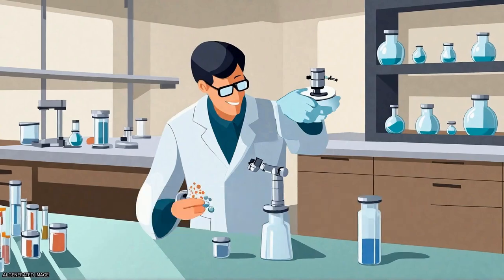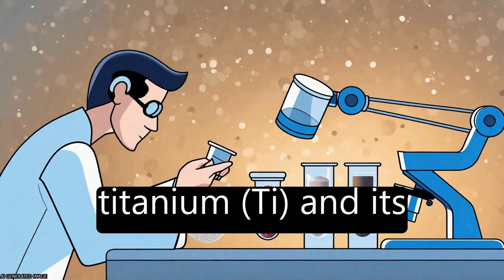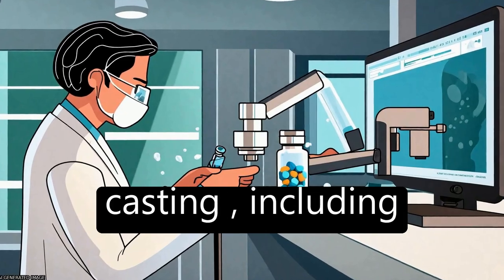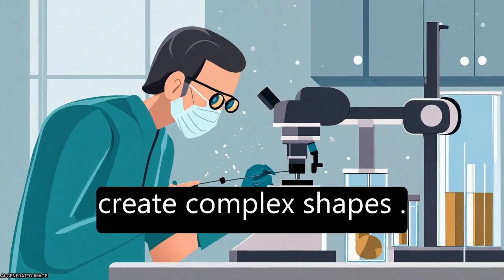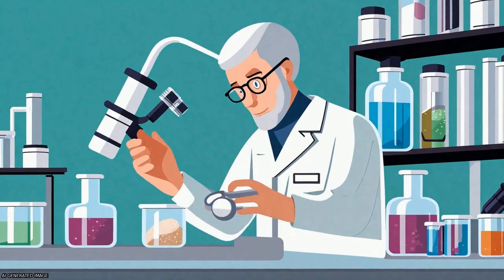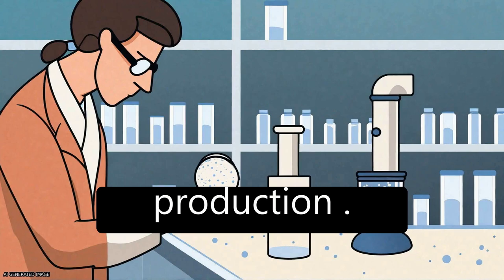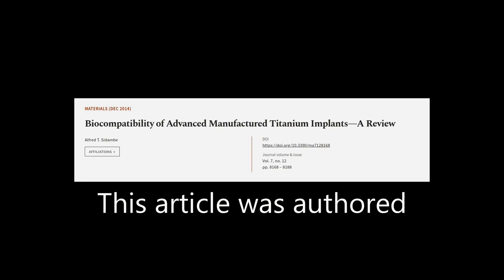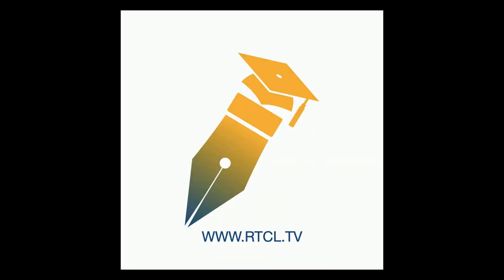Biocompatibility of Advanced Manufactured Titanium Implants—A Review | RTCL.TV